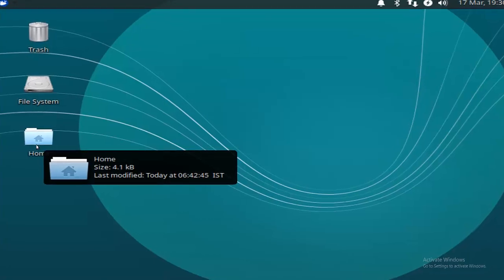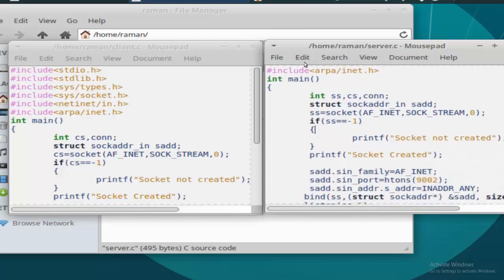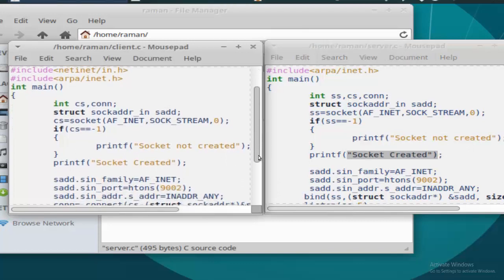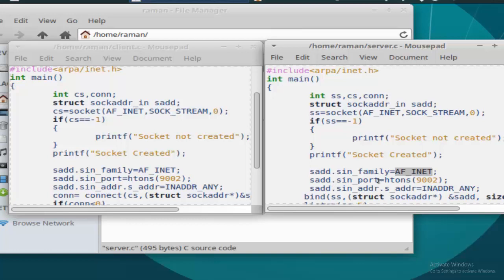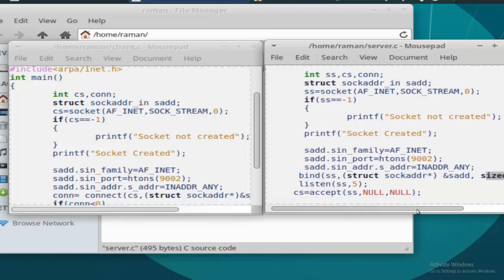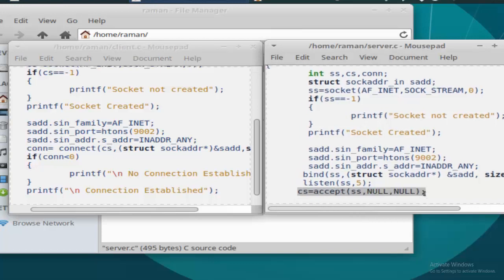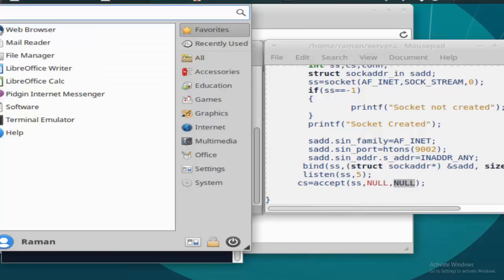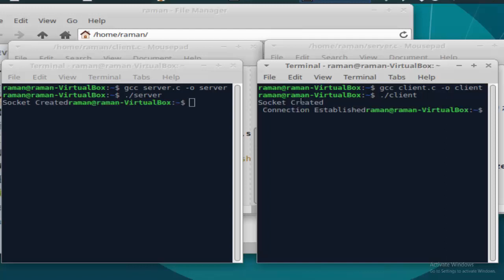SOCKET PROGRAMMING - LAB EXP 1